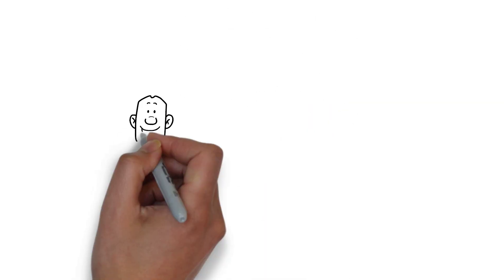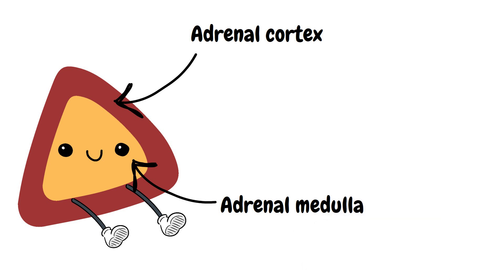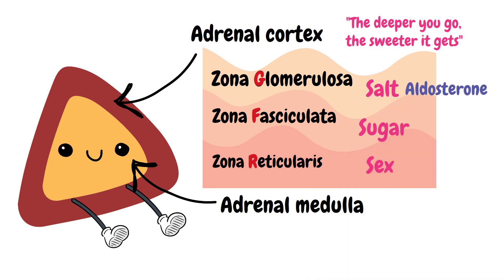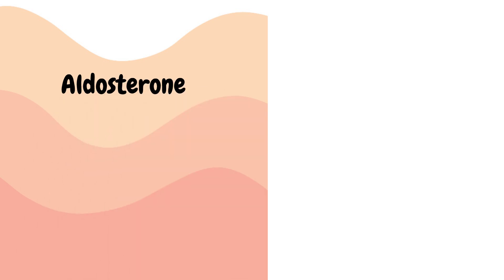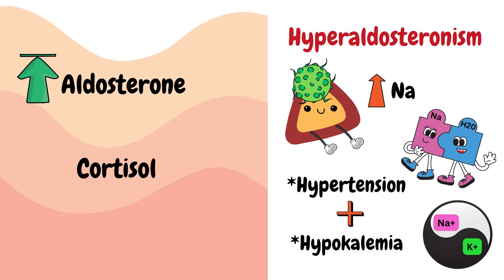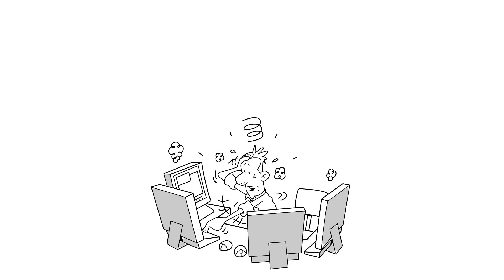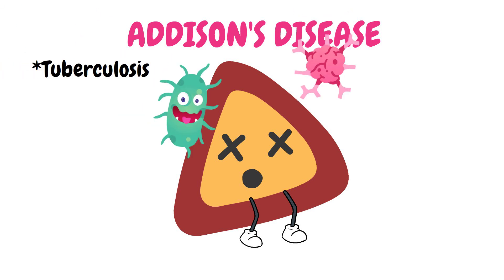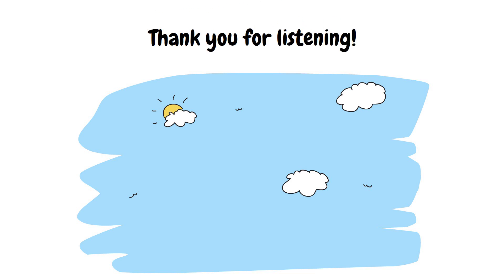Adrenal Gland & Hormones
Welcome to our Learn With MedNuggets! In this video, we will explore the adrenal glands and hormones.

The adrenal glands, located on top of the kidneys, play a crucial role in regulating various bodily functions. These small, triangular-shaped glands produce and release hormones that are essential for our overall well-being.

Join us as we delve into the intricate workings of the adrenal glands and discover the different types of hormones they secrete. We will discuss the functions of these hormones, such as their role in managing stress, regulating blood pressure, and controlling metabolism.

Throughout the video, we will provide clear explanations and visual aids to help you understand the complex processes involved. Whether you're a student, a healthcare professional, or simply curious about the human body, this video will provide valuable insights into the adrenal glands and their hormonal functions.

We strive to ensure the accuracy and reliability of the information presented, but we cannot guarantee its completeness or timeliness. The content should not be considered as professional advice or a substitute for consultation with a qualified healthcare professional or expert in the field.

Viewers are encouraged to independently verify the information and seek professional advice before making any decisions or taking any actions based on the content of this video. We do not assume any liability for any loss, damage, or injury incurred as a result of the use or reliance on the information provided in this video.

The views and opinions expressed in this video are those of the presenters and do not necessarily reflect the official policy or position of our organization or any other entities mentioned. Any product or service recommendations mentioned in this video are based on our own experiences and preferences.

We make no representations or warranties of any kind, express or implied, about the completeness, accuracy, reliability, suitability, or availability with respect to the content provided. We disclaim any responsibility for any errors or omissions in the content.

By watching this video, you agree to the terms of this disclaimer and acknowledge that you are solely responsible for any actions you take based on the information presented.